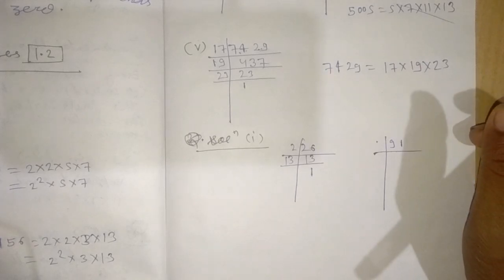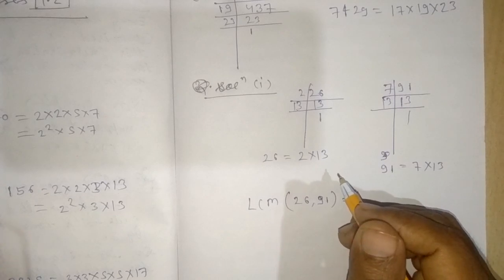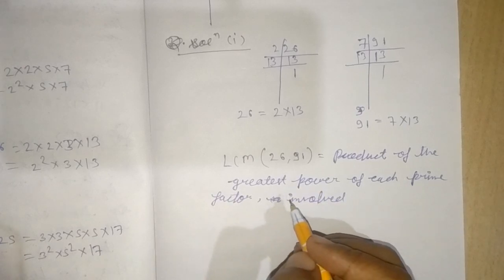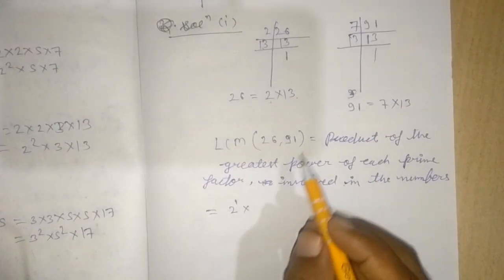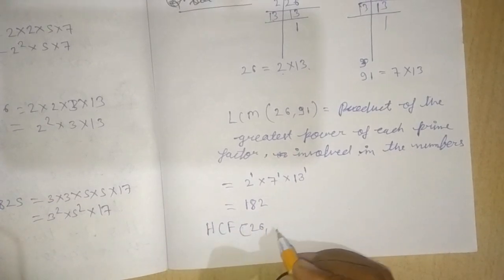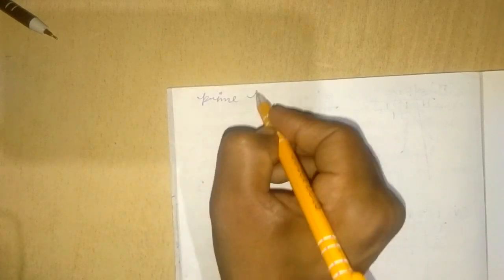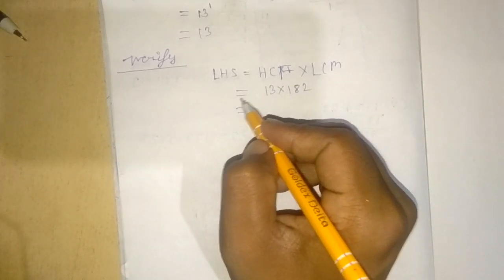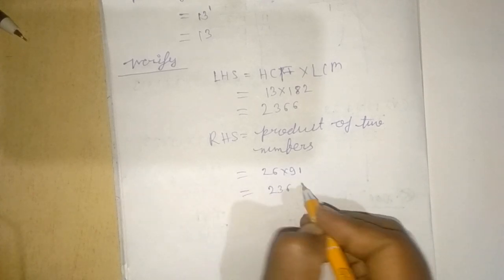NCERT class 10th maths exercise 1.2 of question2(i) solution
# NCERT class 10th maths exercise 1.2 solution